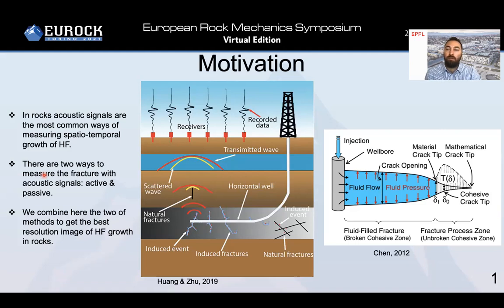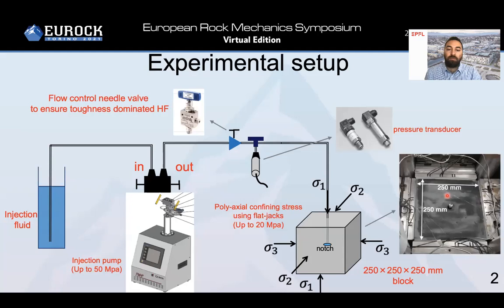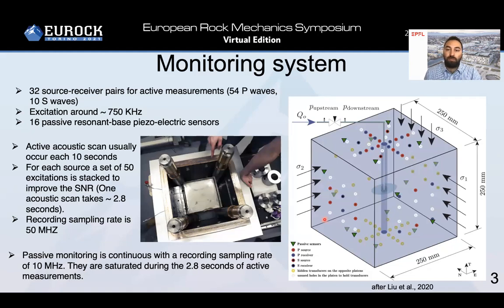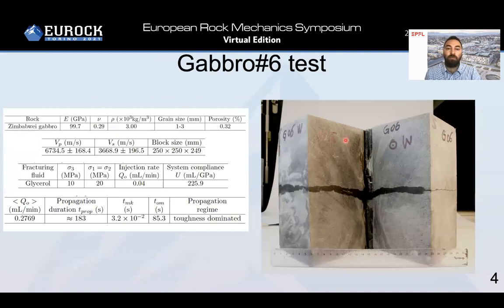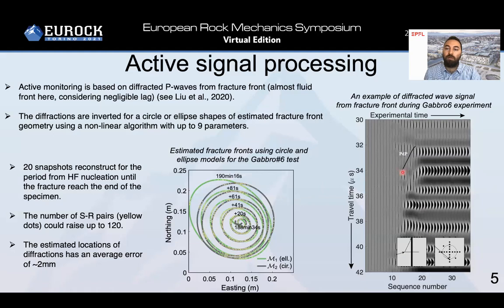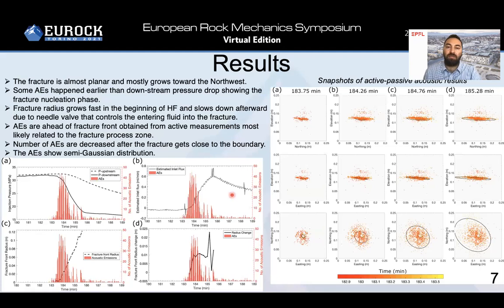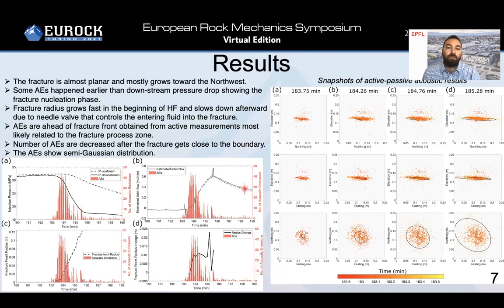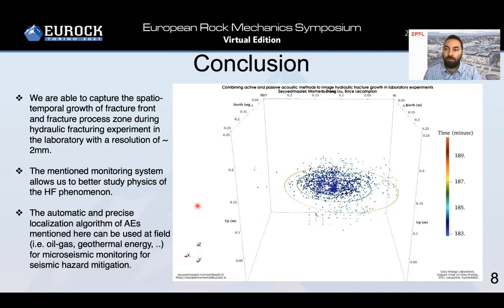S. Momeni, D. Liu, B. Lecampion, Eurock21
Combining active and passive acoustic methods to image hydraulic fracture growth in laboratory experiments